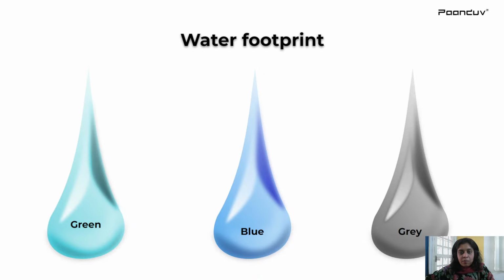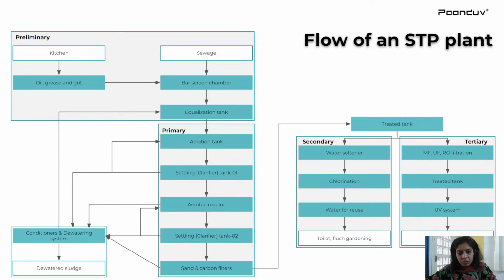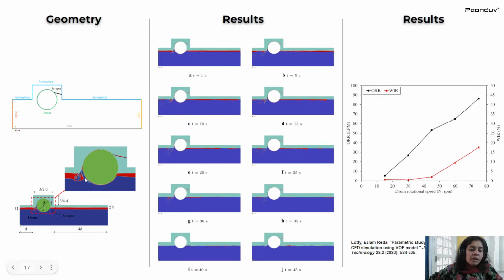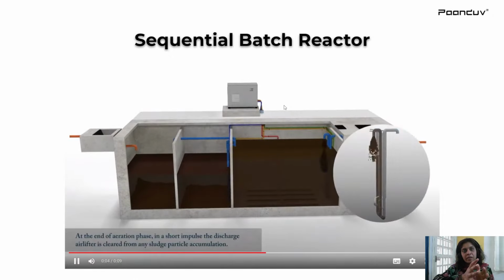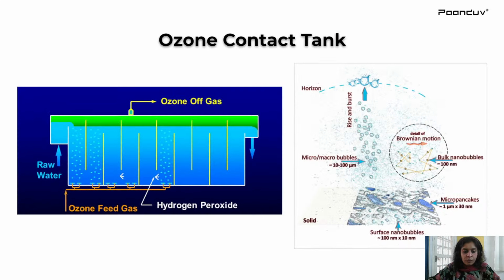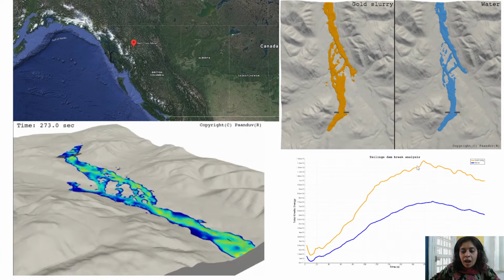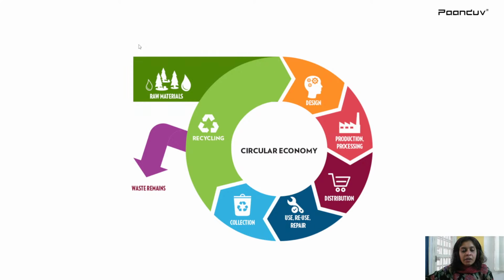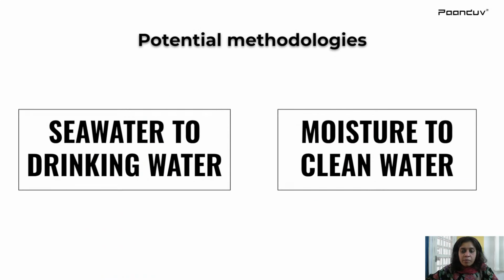Industrial Wastewater Treatment Webinar Live I Free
Introduction of industrial wastewater treatment
Brief of unit operations in industrial wastewater treatment process
Classification of contaminants and respective treatment processes
Computational aspect of wastewater treatment
Scope of process efficiency improvement
Challenges in wastewater treatment plant management and monitoring
Zero-liquid discharge concept and improved economics with computational modeling
Value addition by computational modeling
AI in industrial wastewater treatment
How can Paanduv help?

Speaker:
Dr. Rimzhim Gupta
Research Scientist at Paanduv Applications
IISc Bangalore